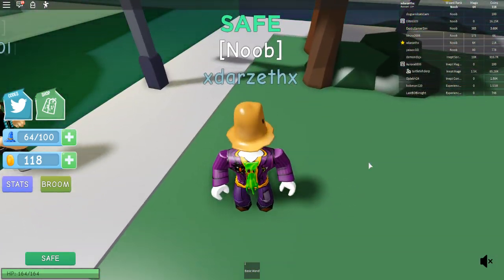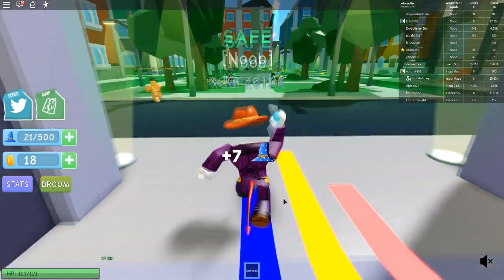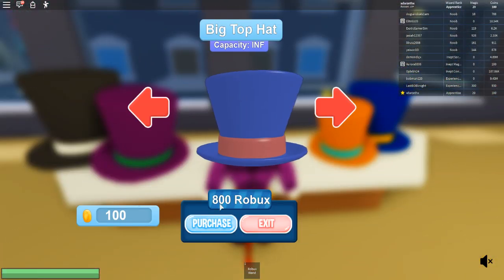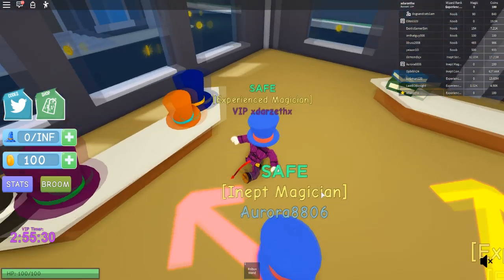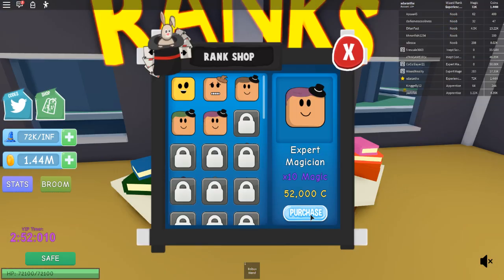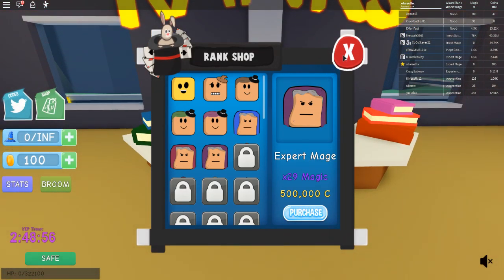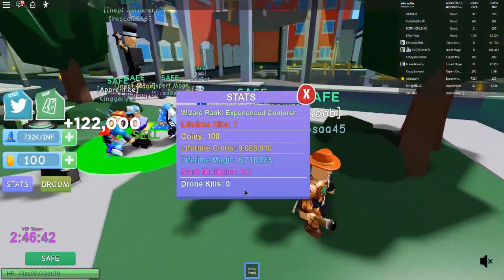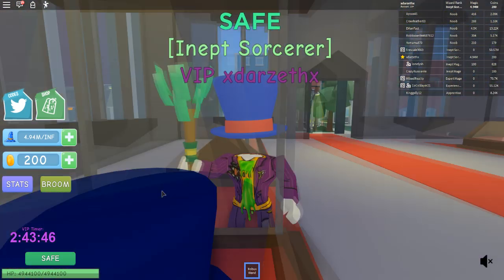Becoming MOST POWERFUL With ROBUX WAND +WITCHES BROOM + BIG TOP HAT In Roblox Magician Simulator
Roblox Magician Simulator Becoming MOST POWERFUL With ROBUX WAND +WITCHES BROOM + BIG TOP HAT

     Huma-Huma